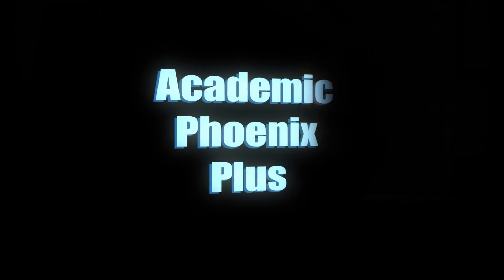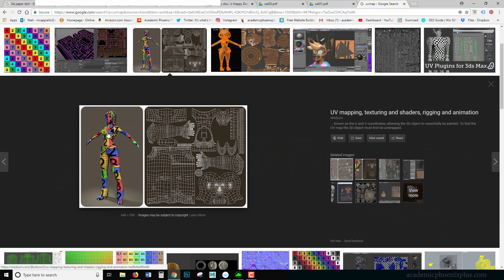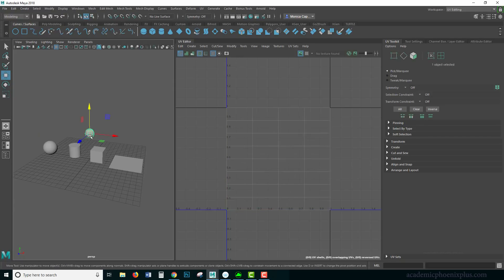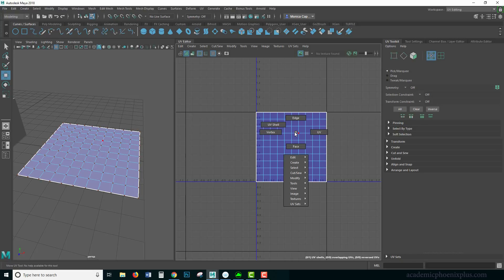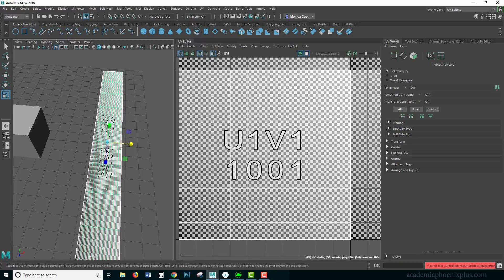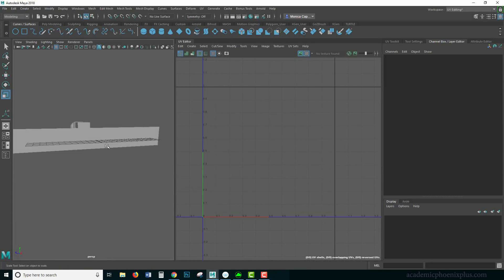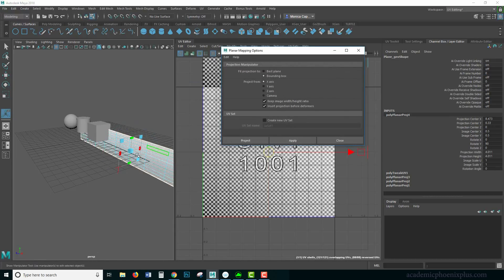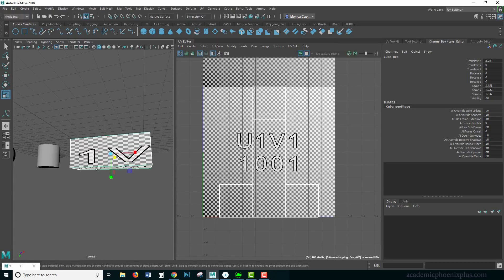Maya 2018 Beginner: UV Mapping (1/3)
Hi Creators,

Every 3D model you see, chances are, it was UV mapped. Understanding how to UV map is key to make your models look realistic, stylized, or whatever vision you have and want them to become.

In this tutorial, we go over the theories of UV mapping, as well as planar mapping.

This is a multi-part tutorial, so keep an eye for more!